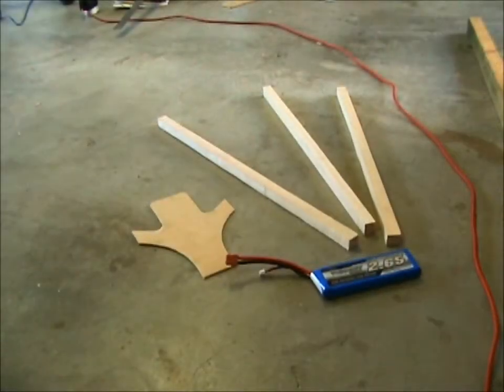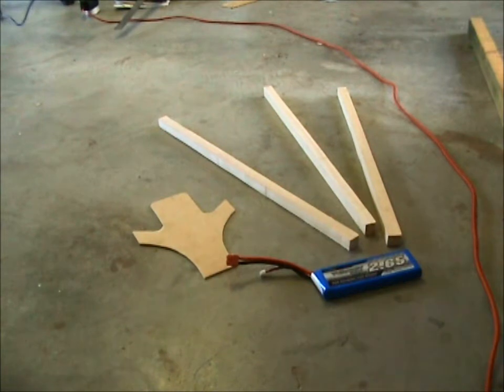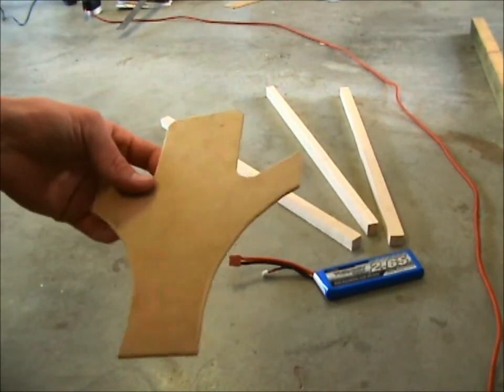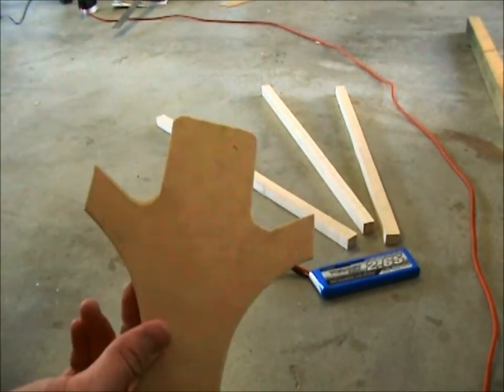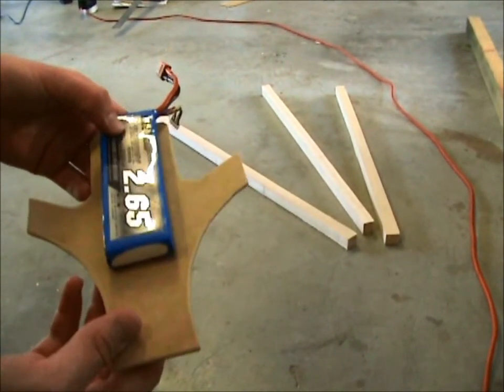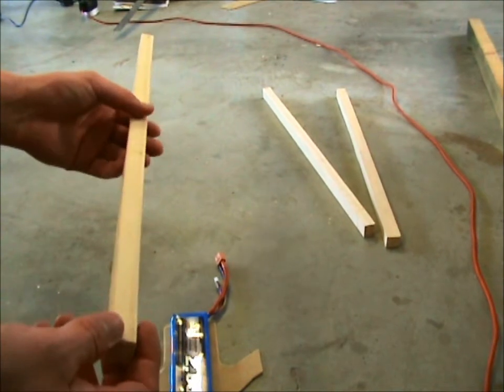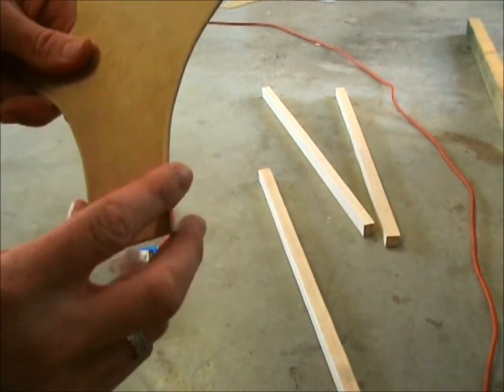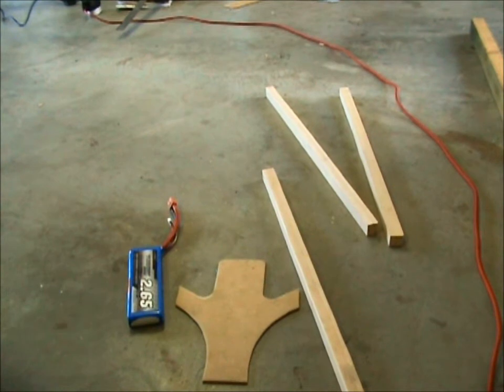Tricopter Build, Part 1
Hey guys, this is the first of many videos that we have coming regarding our Tricopter project that we are busy with at the moment.
we havent got the electronics for it at the moment but they should be here fairly soon.
we will be uploading some plans once we know it flies :)